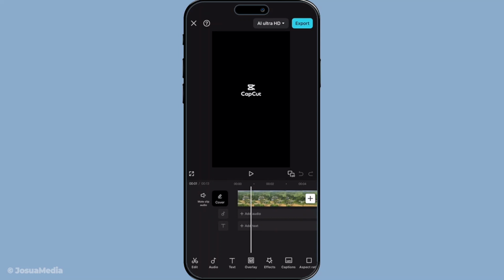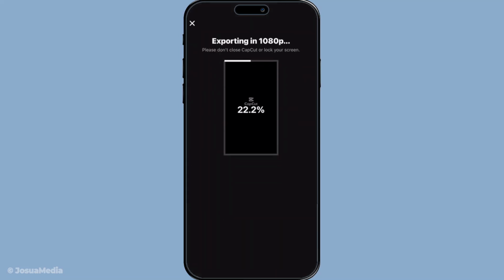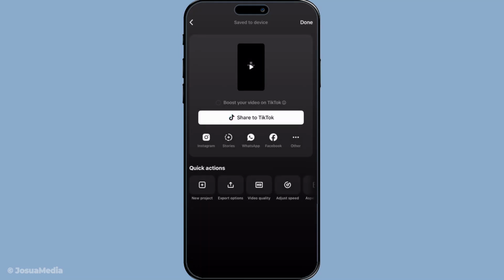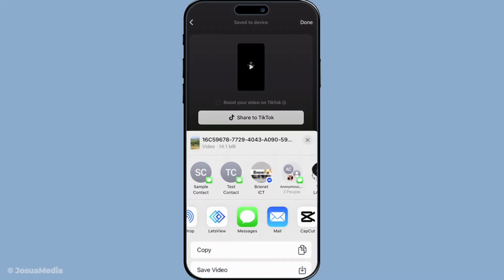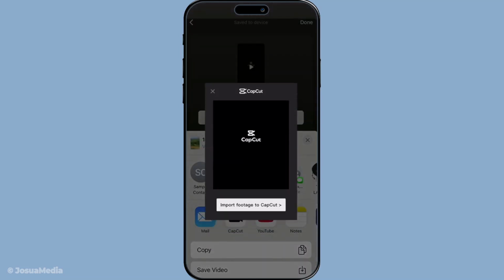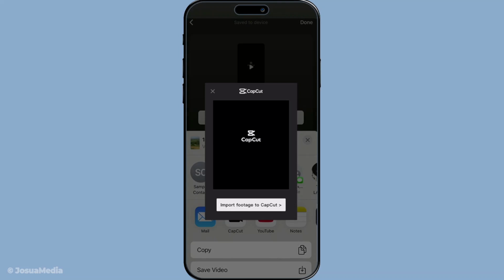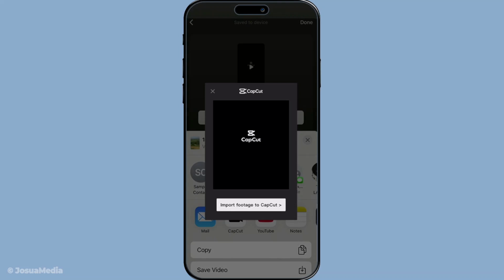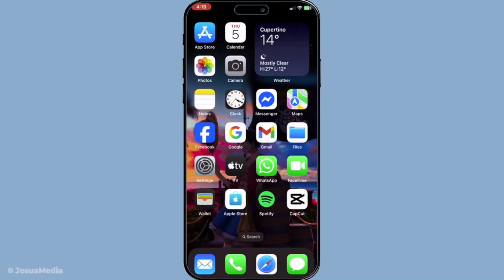How To Post On Capcut Without Tiktok (Full 2025 Guide)